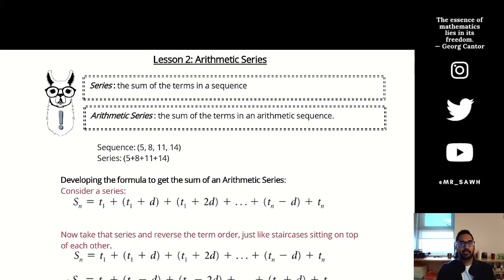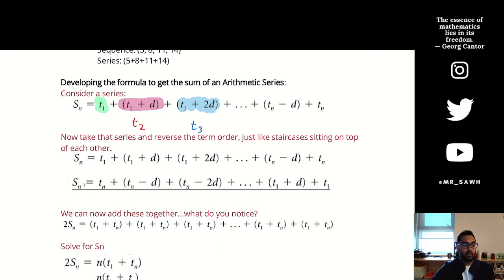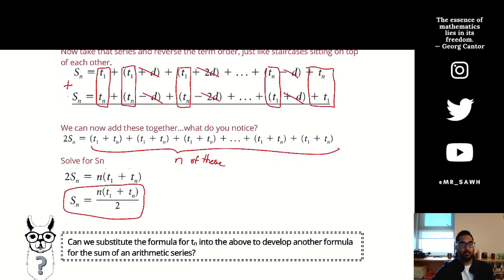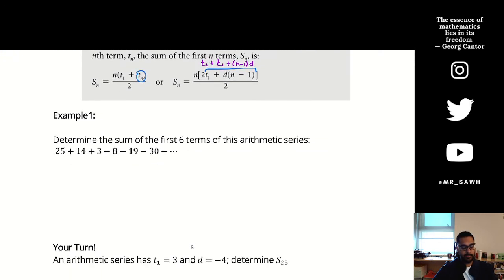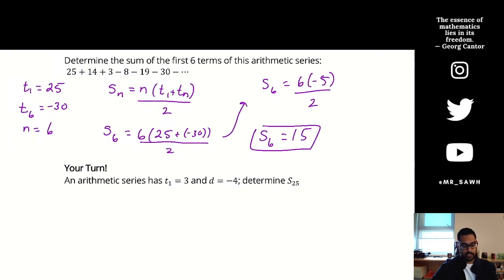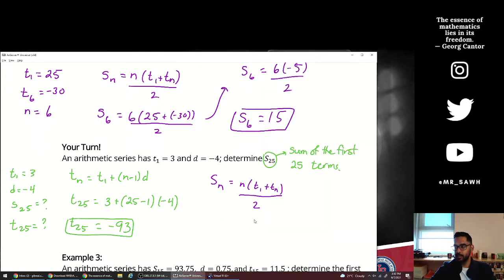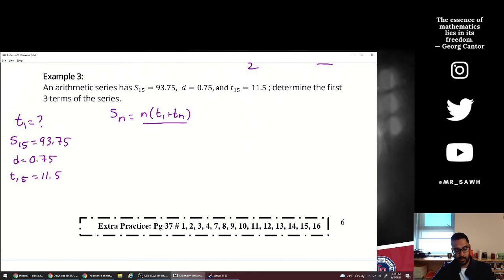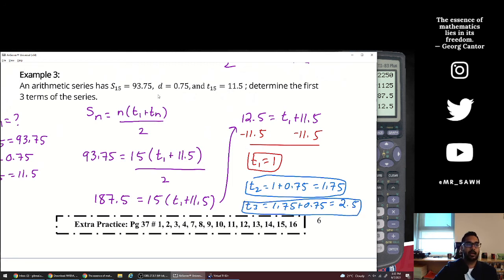Lesson 2: Arithmetic Series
This time we will take a look at what an arithmetic series is as opposed to an arithmetic sequence.